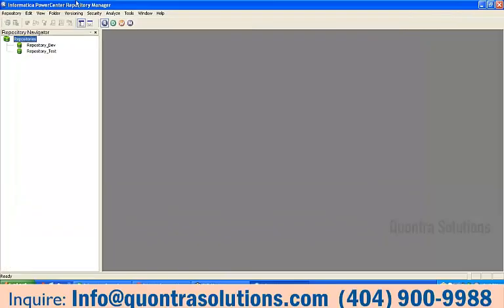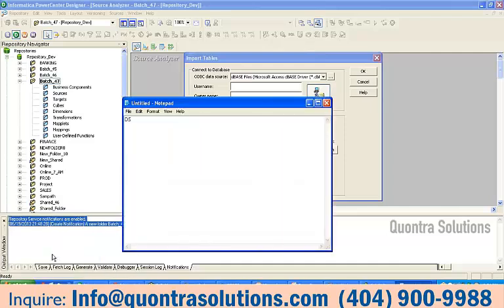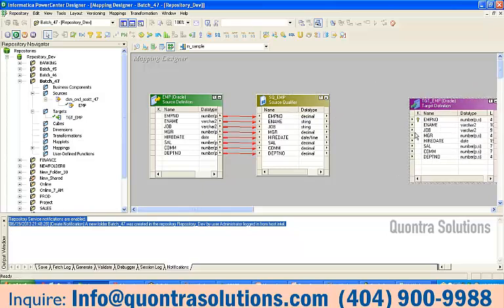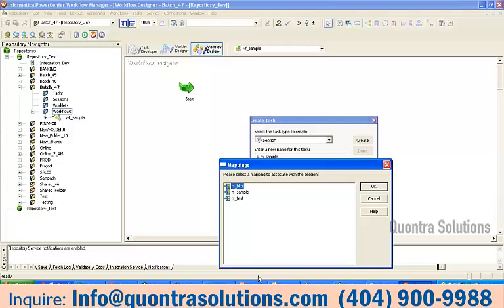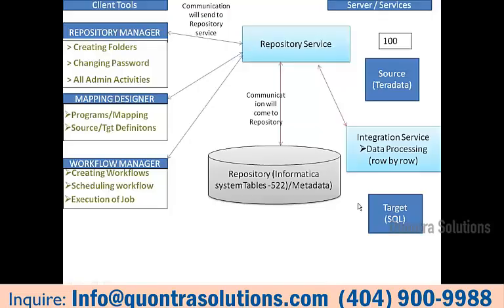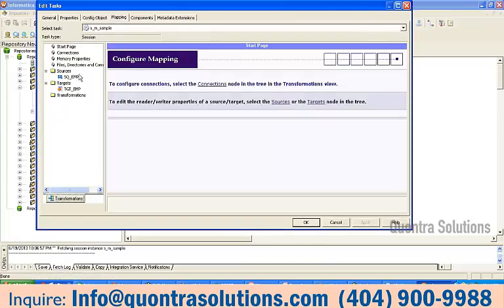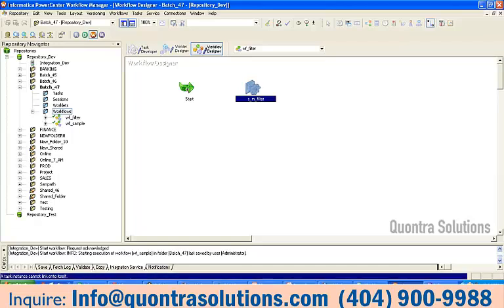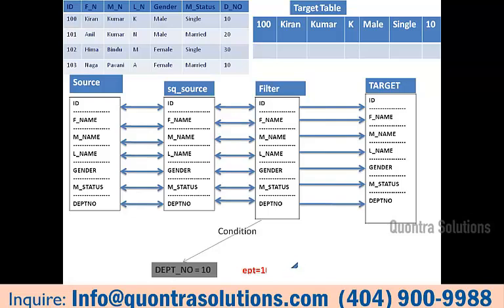Sample Mapinng and Filters in Informatica by QuontraSoluitons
With Quontra support, growth is assured. We are providing the best custom fit training for each and every individual client since identifying the right domain and incubate the knowledge with rigor to deliver the most reliable output. We also have what is called the group activity for our corporate clients wherein we provide an enterprise solution with respect to the standards of the company.

Other Courses we offered:

DATABASE: SQL/PL-SQL

MICROSOFT: ADO .NET, ASP .NET, C# .NET, MSBI, SharePoint, Vb .NET

PROGRAMMING: Core Java, Advanced Java, J2EE, Hibernates,  Strutus, Java Scripting, Perl Scripting, Shell Scripting,  Springs, Ruby on Rails

Mobile Apps: Android, IOS Training, Cloud Computing, Networking, Unix Admin, Linux, Sun Solaris,

Testing Tools: Manual Testing, QTP, Selenium

Selenium: SalesForce Developer,  SalesForce Administrator

BUSINESS ANALYST, HADOOP
Etc...

QUONTRA SOLUTIONS